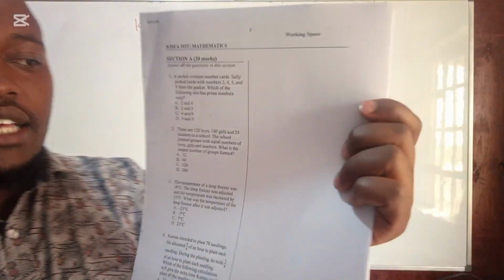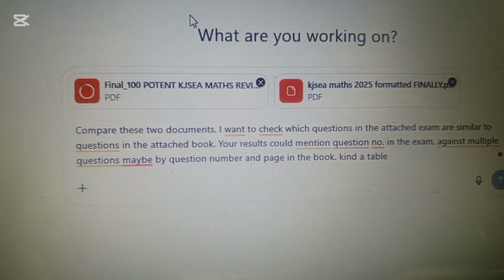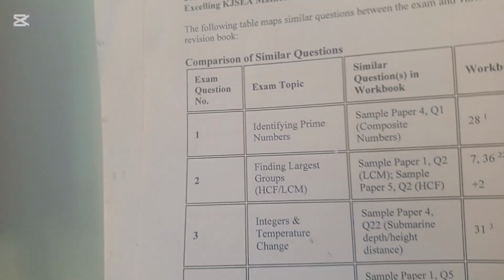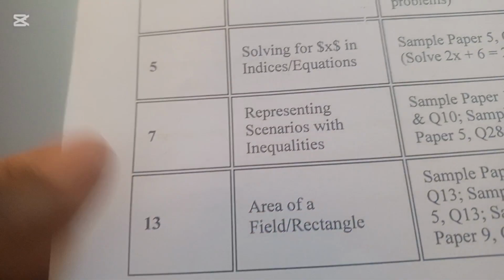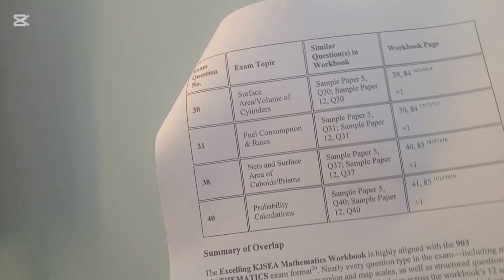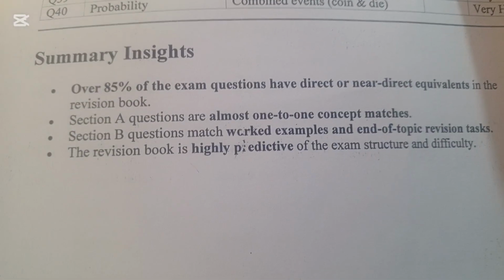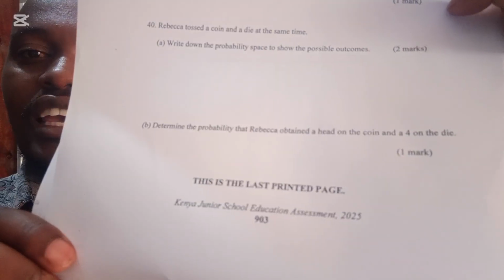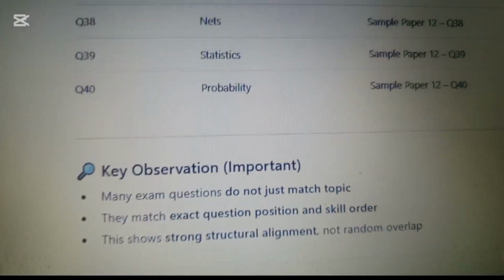MY PREDICTION VS. REAL KJSEA MATHS 2025 EXAM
In this video, we compare our KJSEA MATHS prediction against what was actually tested in KJSEA MATHS 2025